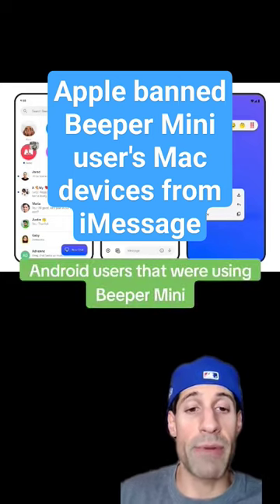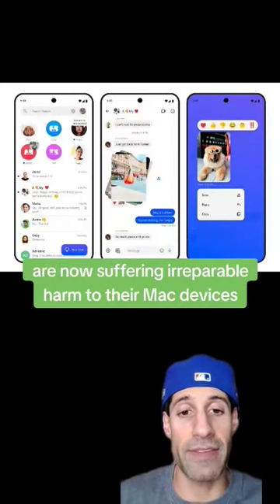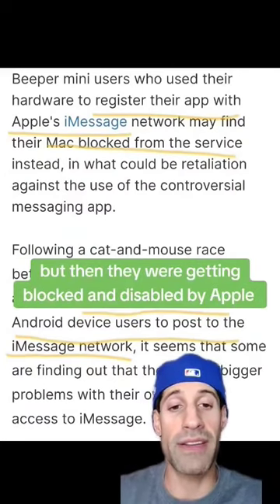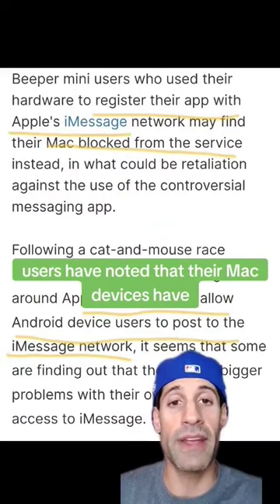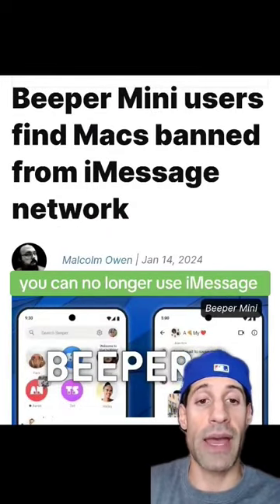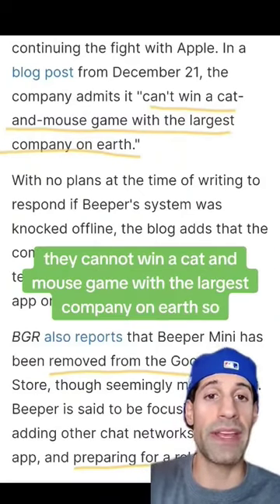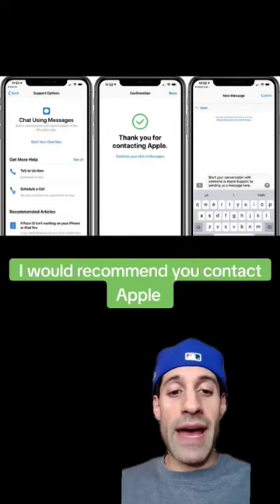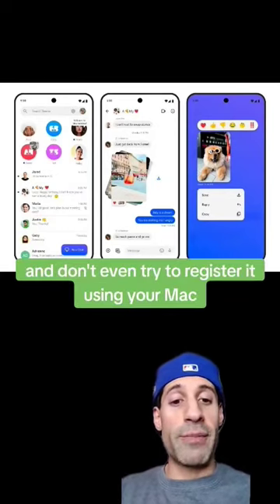beeper mini users are now facing bans by apple from using imessage on their Mac devices!